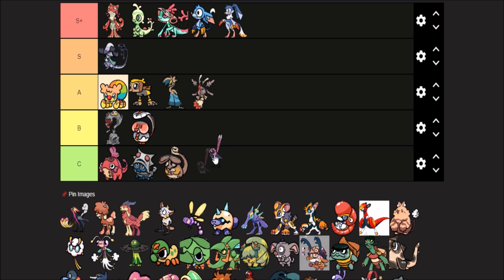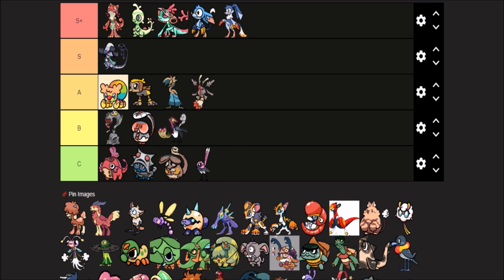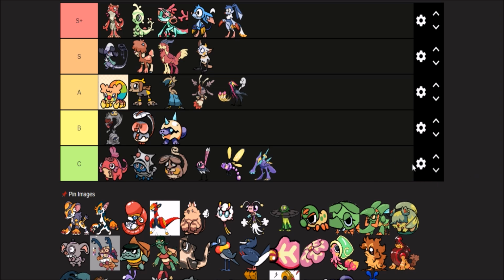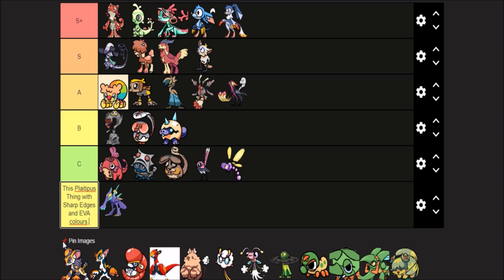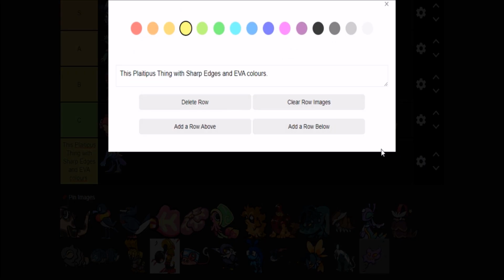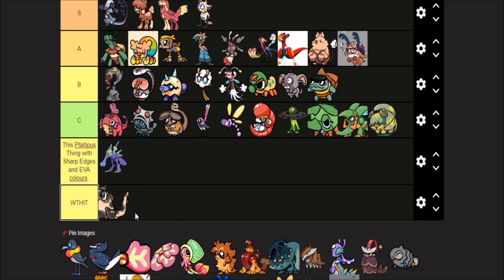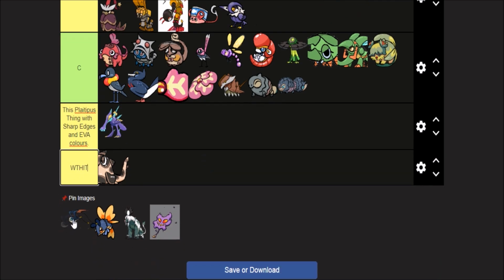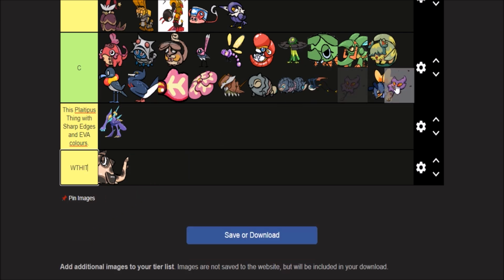Making a "Beastieball" Tier List While I'm Sick